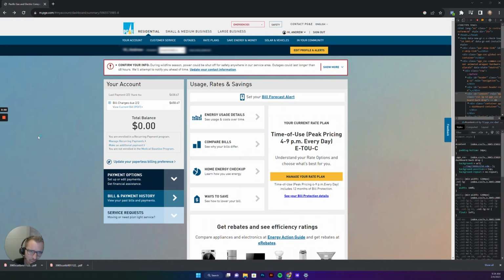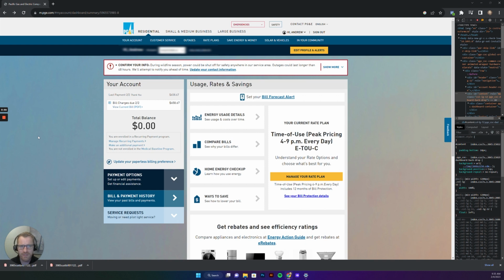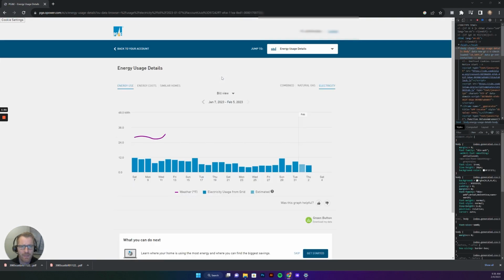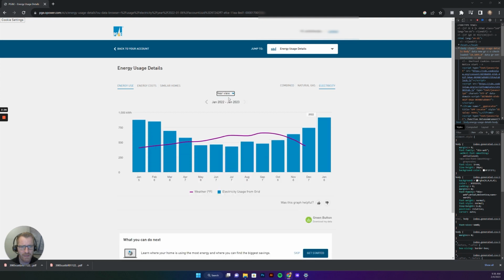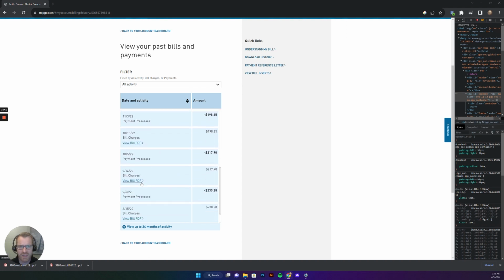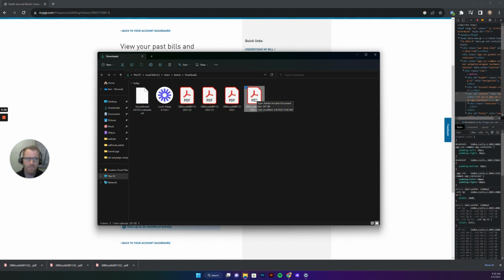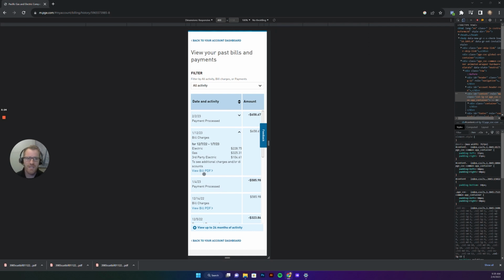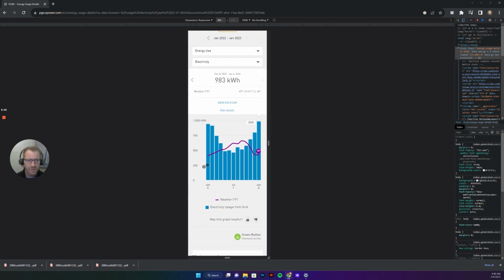Finding Your Usage Graph & Power Bill - Pacific Gas and Electric Company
When creating an accurate solar design having your last 12-month energy usage graph and power bill can help a lot in understanding how the current home uses power and what its current kWh rates are.  This video shows how you can navigate your PG&E portal both on desktop and mobile to find both of these resources.